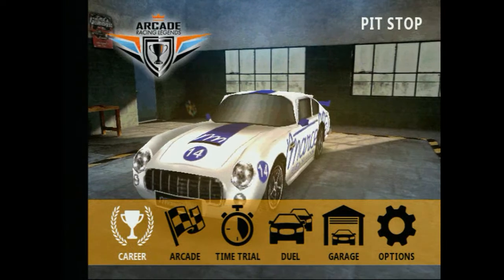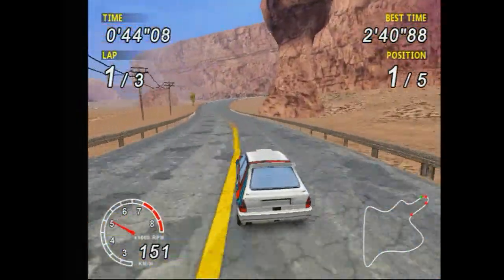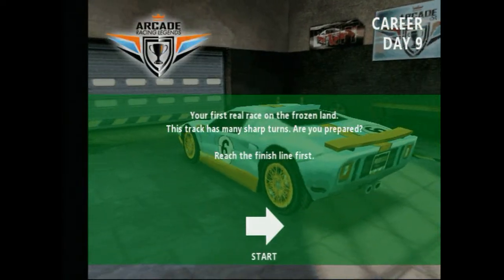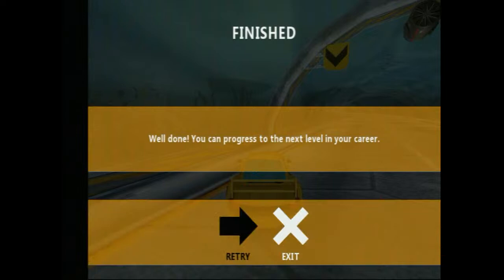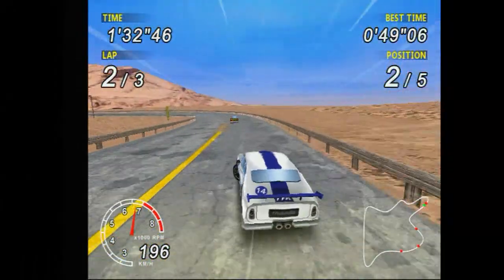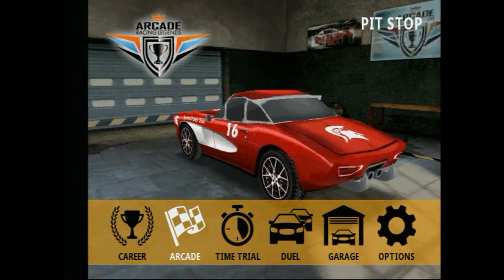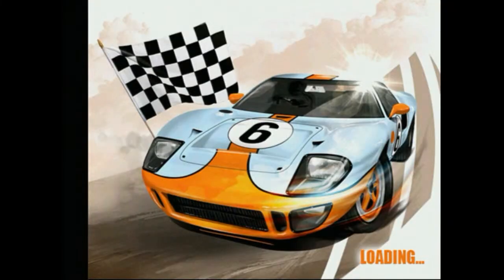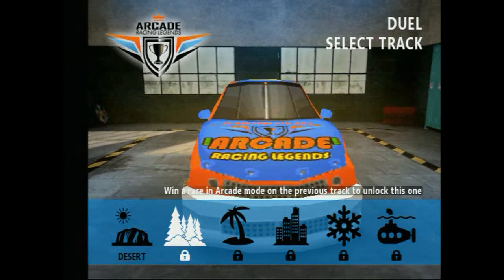Arcade Racing Legends | Sega Dreamcast | New Game 2020 | The Dreamcast Junkyard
James from The Dreamcast Junkyard and @ItsMuchMore trys the brand new Sega Dreamcast game Arcade Racing Legends by JoshProd and Pixel Heart.

In this video we look at the game modes and see if this new title is any good.

Original Dreamcast hardware and Software used.

Listen to The Dreamcast Junkyard DreamPod as the team speak about their thoughts before the game was released

You can read all about Arcade Racing Legends at The Dreamcast Junkyard at the below links: